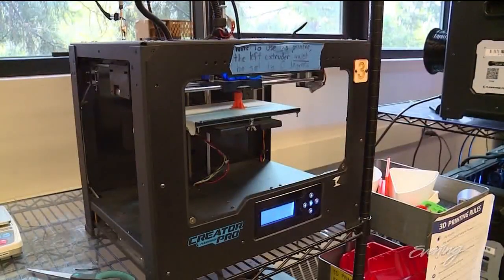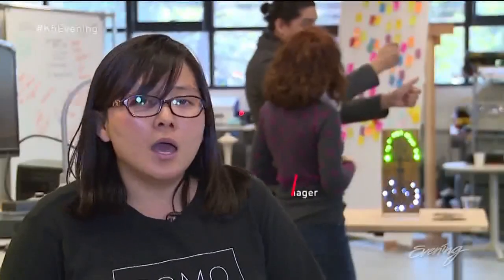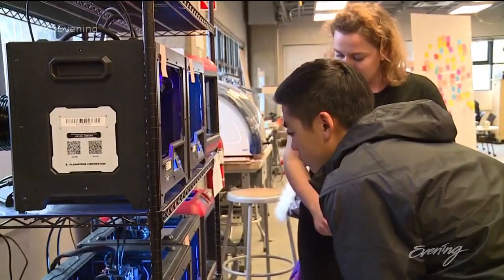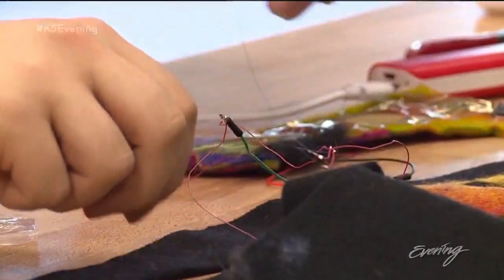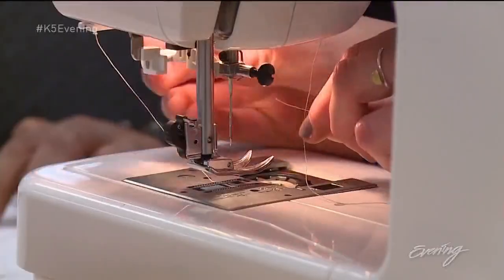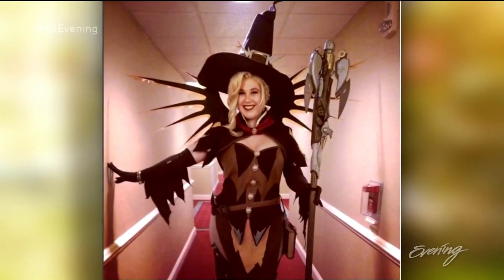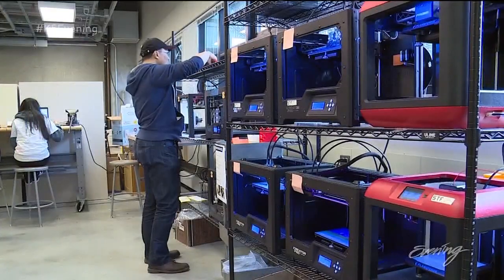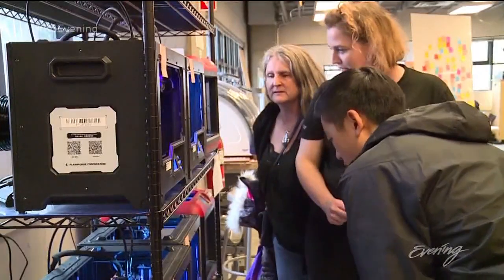Maker space helps students and startups build new skills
At the University of Washington's CoMotion MakerSpace, students and startups have access to all the tools they might need to make their big ideas a reality.